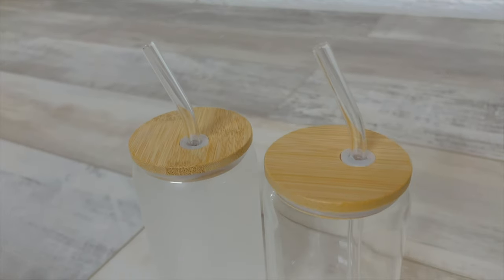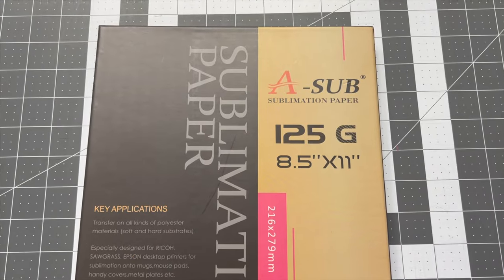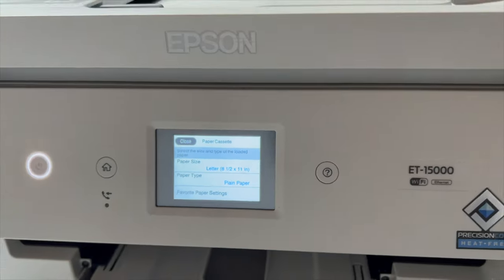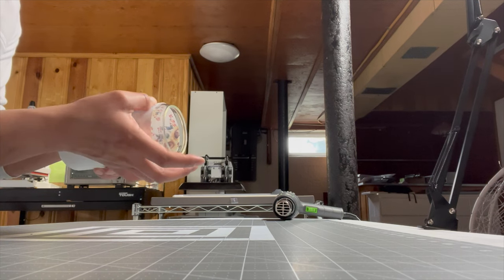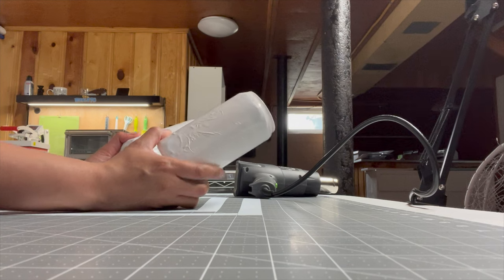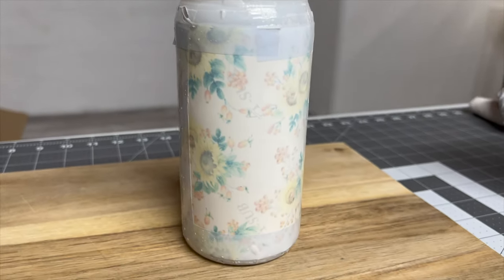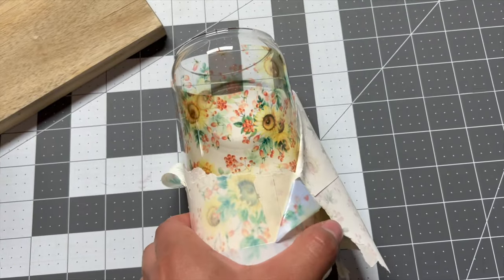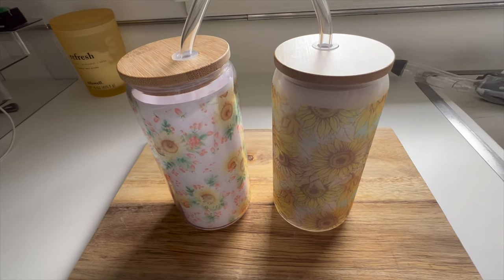SUBLIMATION ON LIBBEY BEER CAN GLASS : Beginner Tutorial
⬇️Interested In our Designs??⬇️
💛Sublimation Designs
🥤TUMBLER DESIGNS

❇️Genesis Heat Gun
❇️Shrink Wrap Sleeves

Love Always,
The Wesleys

-16x20” KNIGHTS Heat Press
- 13" by 19" Sub Paper
- 8.5" by 11" Sub Paper